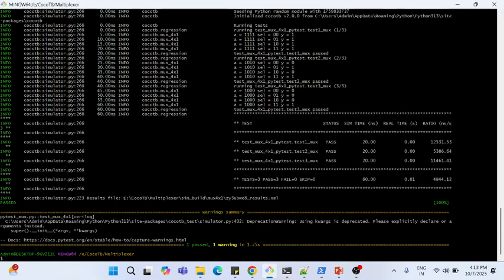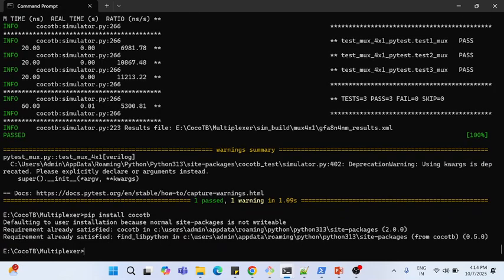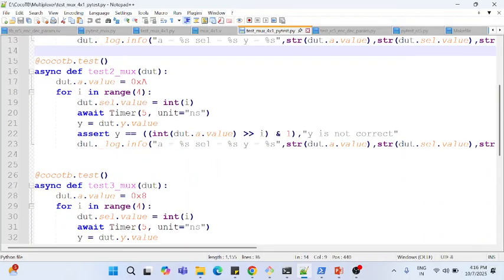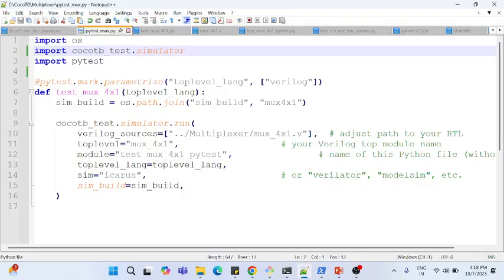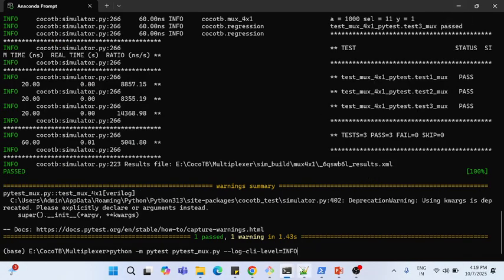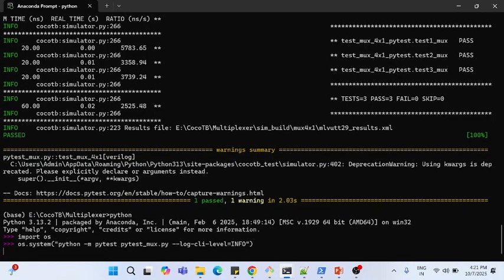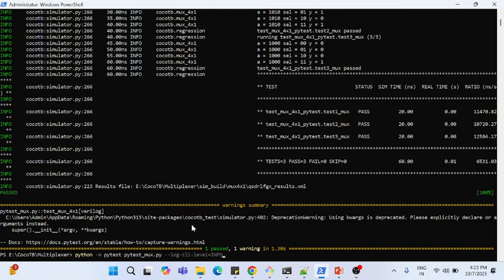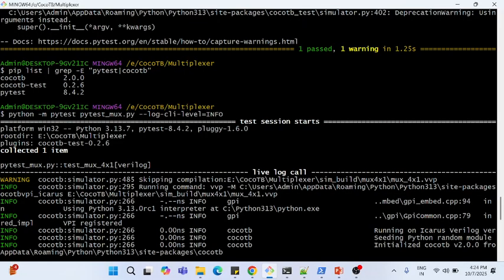Running cocotb coroutines with cocotb-test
Short video on Running cocotb coroutines with cocotb-test.